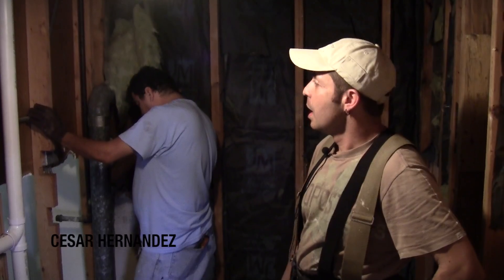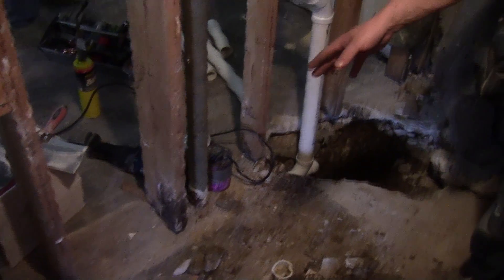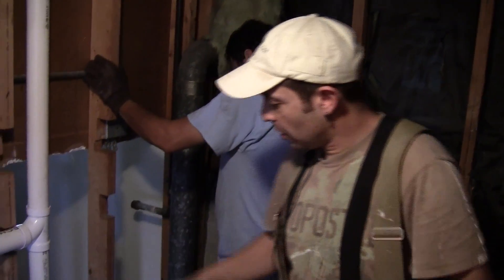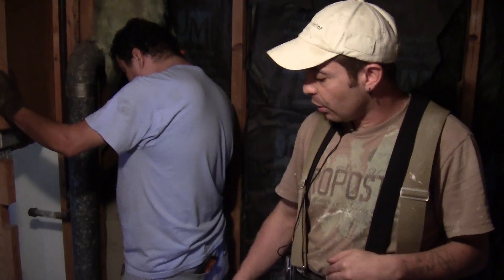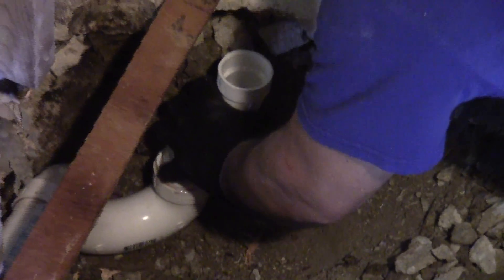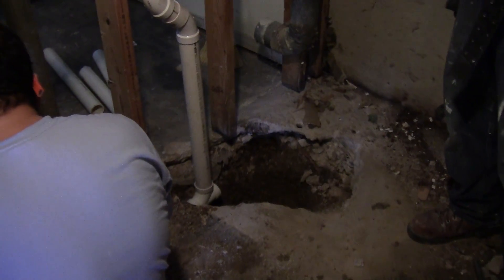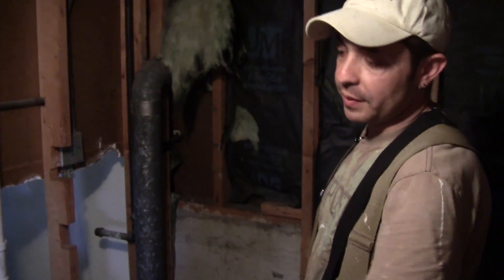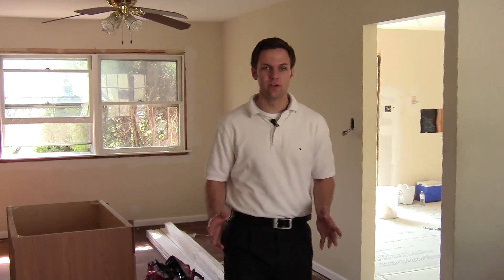Sweet Caroline Remodel Update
On this episode of the Insider Show, Ryan Siebert gives way to Cesar Hernandez to explain the problem his crew encountered at 2725 Caroline in Homewood. We've just about got that under control and the rest of the house is coming along very nicely.